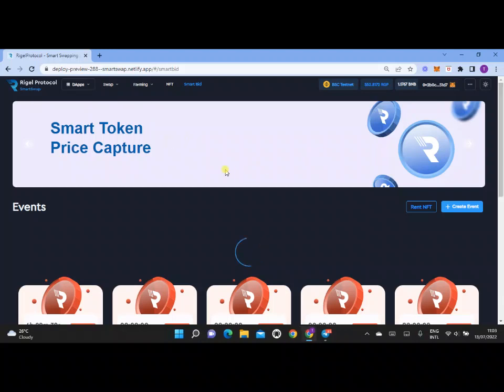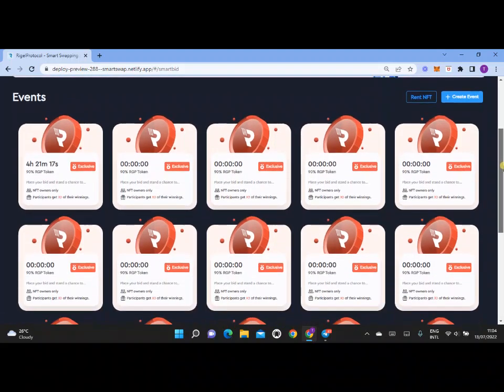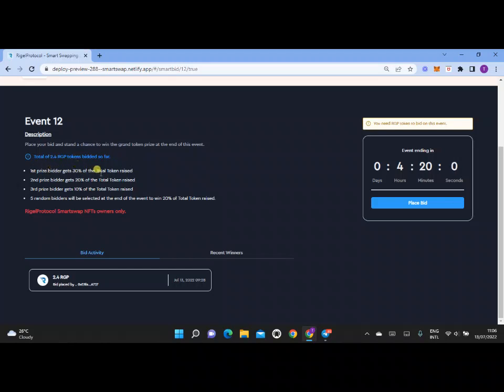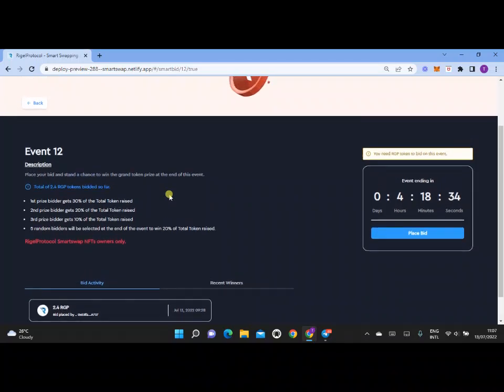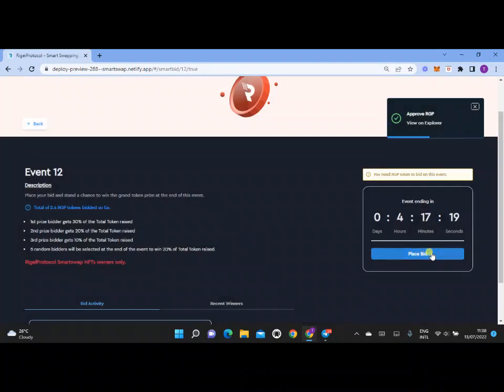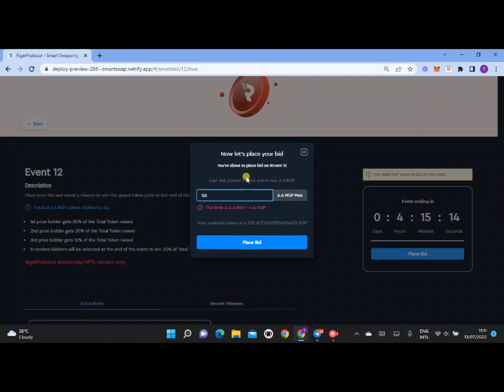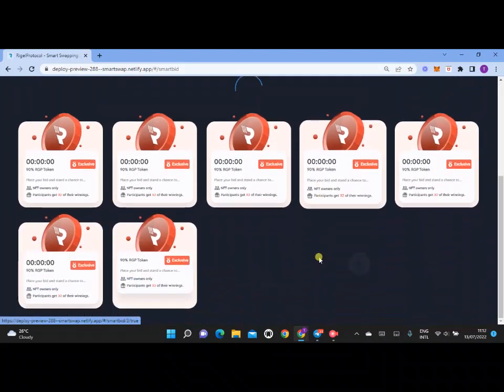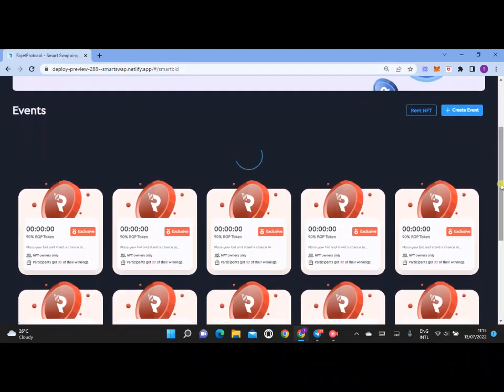How to place a Bid and Claim Rewards on the SmartBid DApp